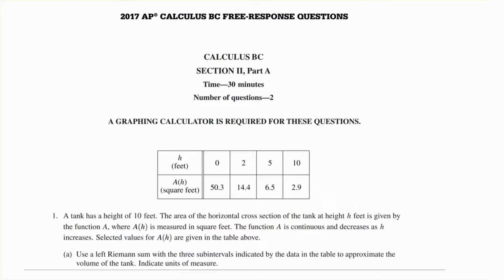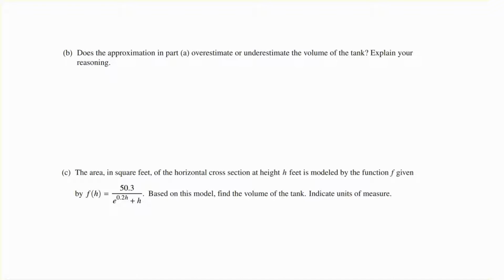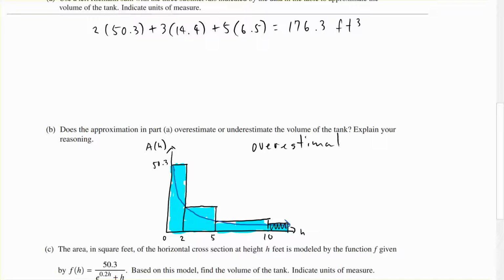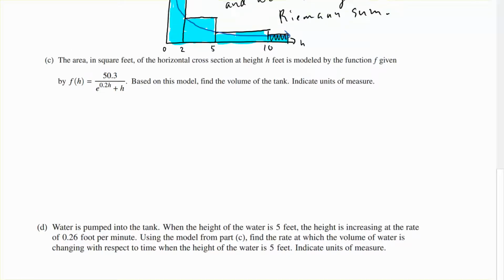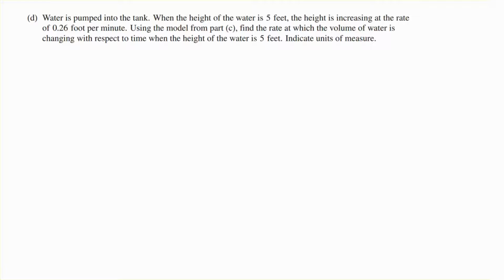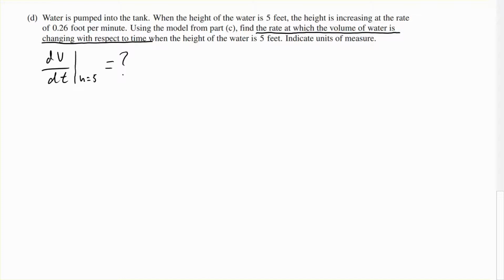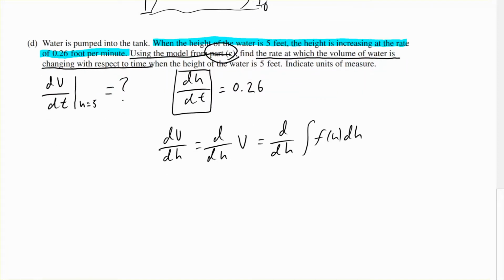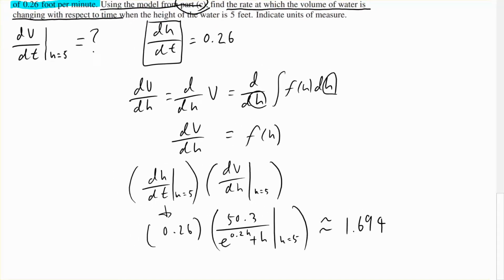2017 AP Calculus BC Free Response Question 1 Solution [Student]